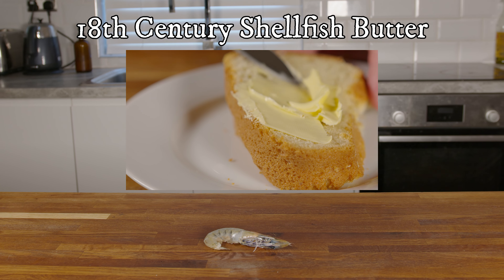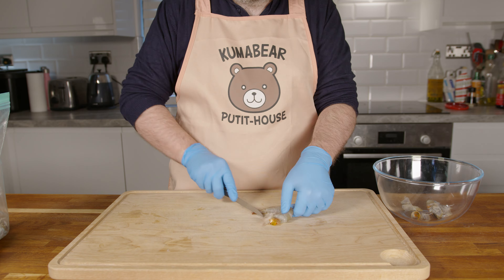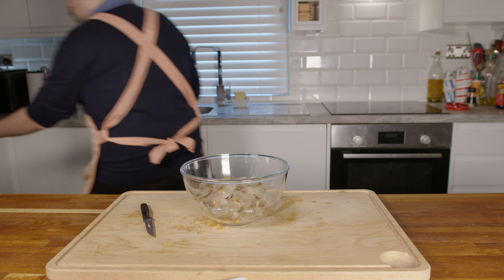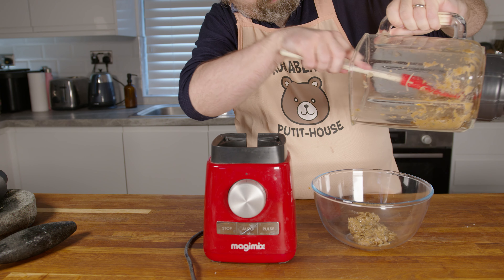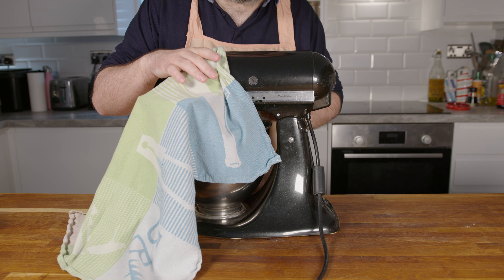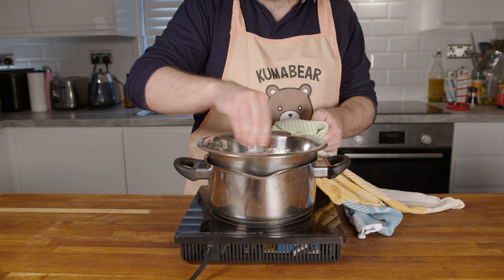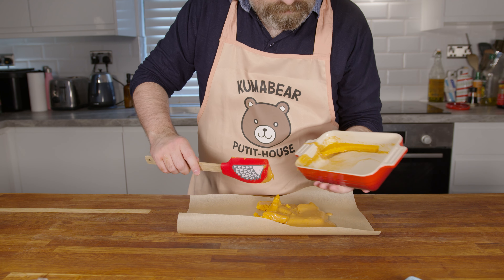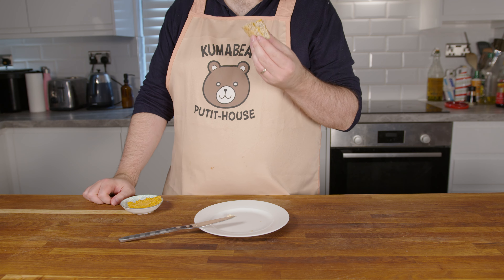Shellfish Butter - Our Ode to Binging with Babish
Just like last year, we made a tiny extra video in which we lovingly parody a food YouTuber we very much respect. This April Fool's, we pay homage to Andrew Rea, better know as @babishculinaryuniverse  or Binging with Babish.